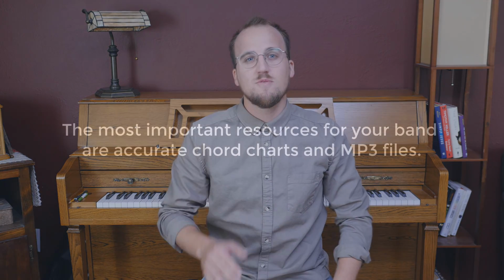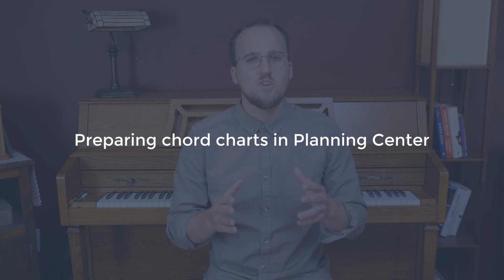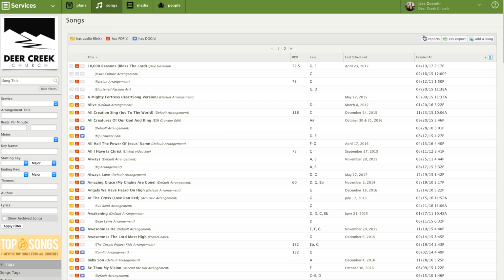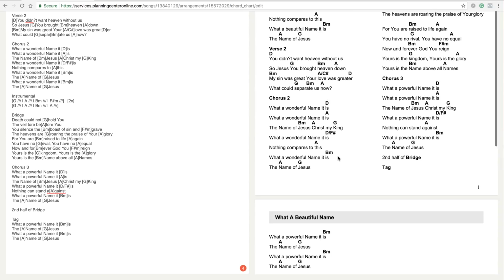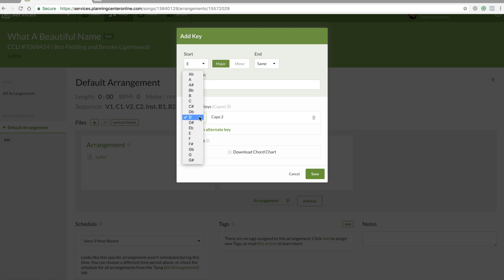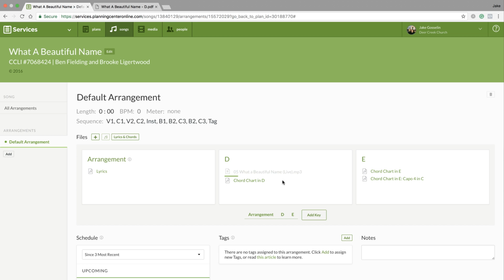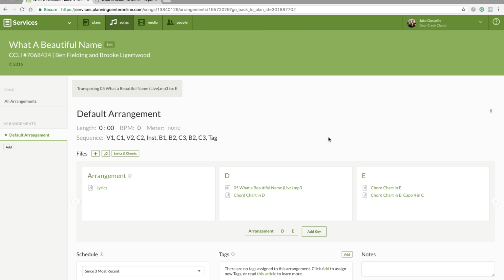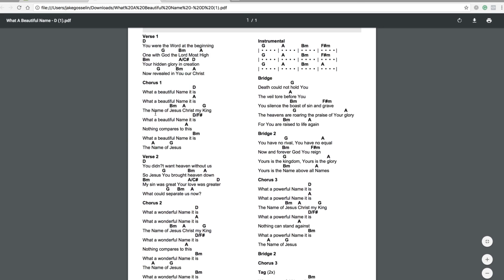How to prepare worship chord charts and MP3 files in Planning Center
One of the best ways to improve the musical quality of your worship band is by providing your team with the best possible resources to practice on their own. The most important resources for your band are accurate chord charts and mp3 files. If you use Planning Center to plan your worship services, I want to show you how the best way to prepare these resources is by creating chord charts within Planning Center’s lyrics and chord editor rather than attaching pdf’s or other chord chart files you found somewhere else on the internet. I’ll also show you how to host mp3 files of songs and make sure they are transposed to the same key as what your band will be playing.

LINKS